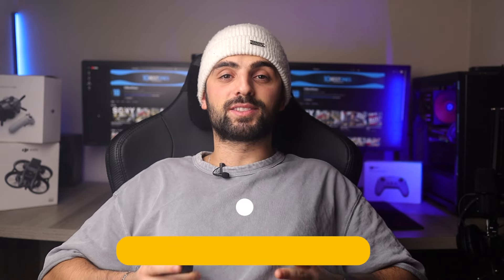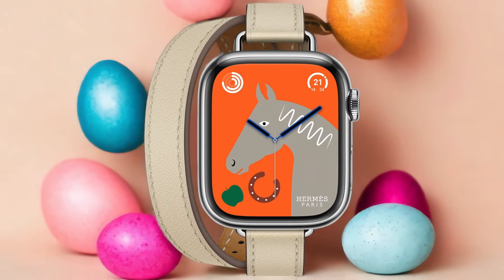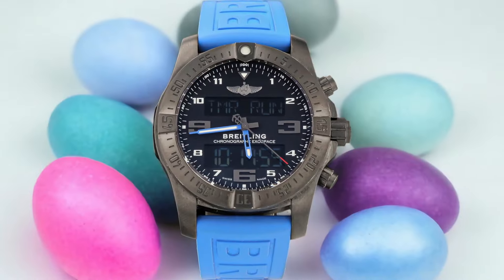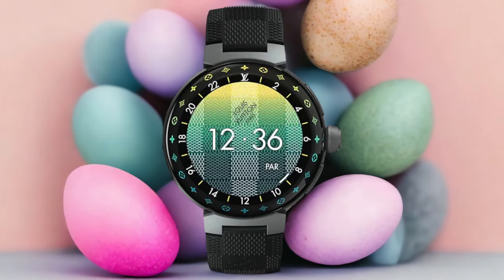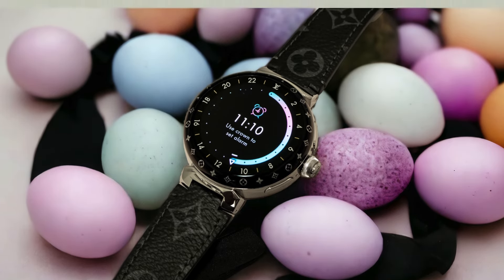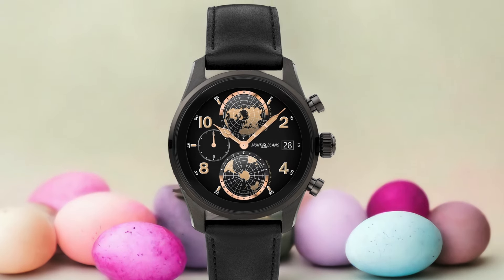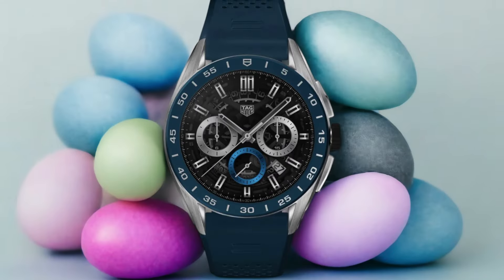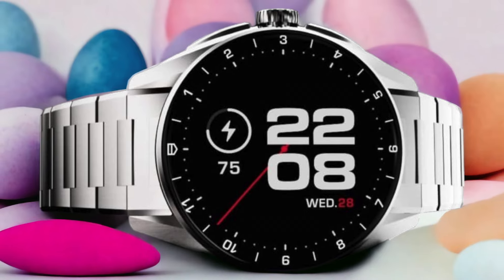Best Luxury Smartwatch in 2024 (Top 5 Elegant Picks)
► Links to the Best Luxury Smartwatches we listed in this video:

► 5. Hermes Apple Watch Series 8
► 4. Breitling Exospace B55
► 3. Louis Vuitton Tambour Horizon Light Up
► 2. Montblanc Summit 3
► 1. Tag Heuer Connected Calibre E4

10BestOnes is a participant in the Amazon Services LLC Associates Program, an affiliate advertising program designed to provide a means for sites to earn advertising fees by advertising and linking to Amazon.com. As an Amazon Associate I earn from qualifying purchases.